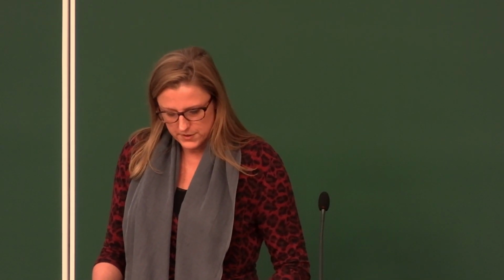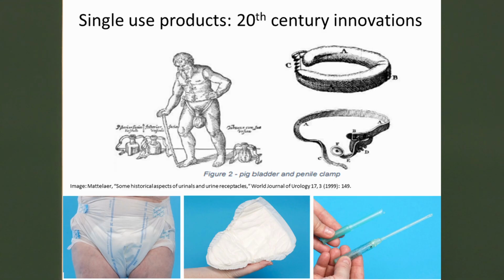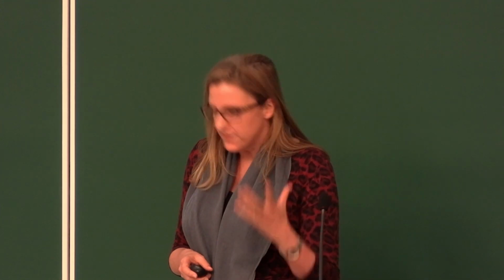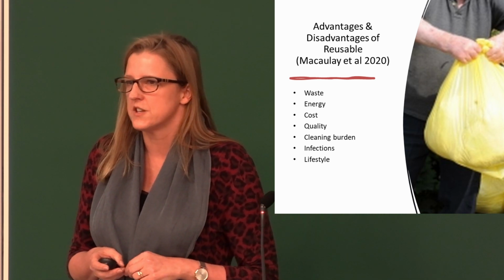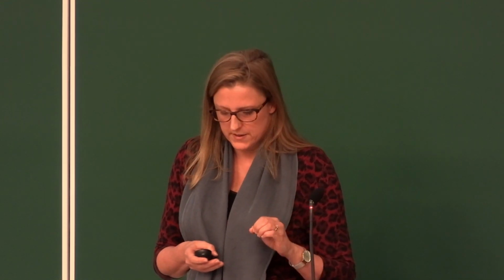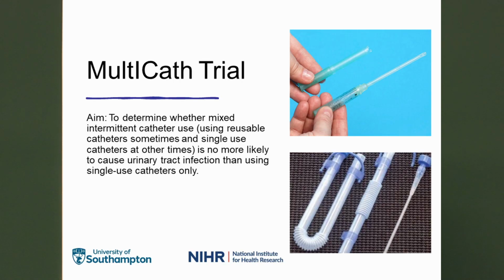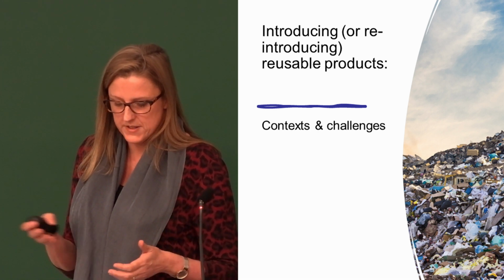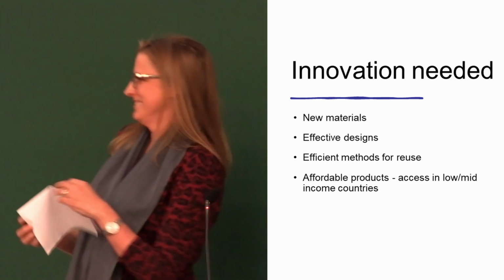Cathy Murphy: Perspectives on Reusable Continence Products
This talk was a part of TISCARE2022 An International Multistakeholder Workshop, which took place on 25-26 April 2022, at Tampere University (City Centre Campus), Finland.

The workshop is organised by the Pad Project, a research project funded by Tampere University, Academy of Finland and Kone Foundation, in collaboration with the World Federation for Incontinence and Pelvic Problems (WFIPP), with additional funding by Medtronic.

Dr Cathy Murphy is a registered nurse and Principal Research Fellow in the Bladder and Bowel Management research group, School of Health Sciences, University of Southampton. She has a programme of work aimed at improving support for people living at home with both dementia and incontinence. She is also leading an NIHR funded clinical trial of a novel urinary catheter and a WHO funded multi-country qualitative study on the use of washable continence products. She is an editor with the Cochrane Incontinence Group and co-chair of the International Consultation on Incontinence Committee on Management Using Continence Products.

Recorded by Anna Ilona Rajala and Timo Uotinen, edited by Timo Uotinen.